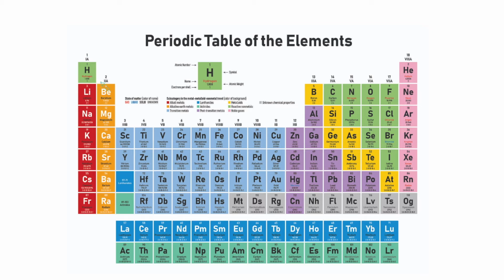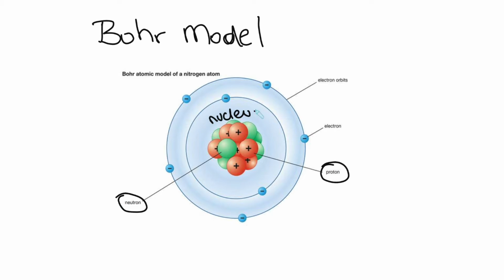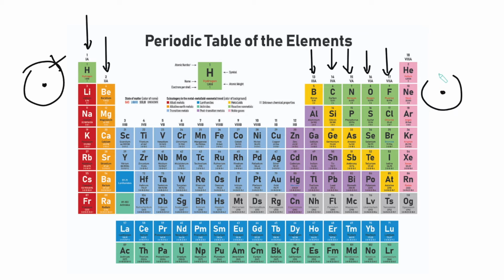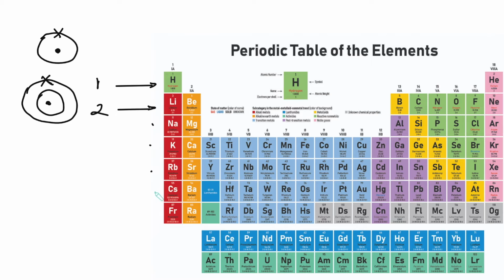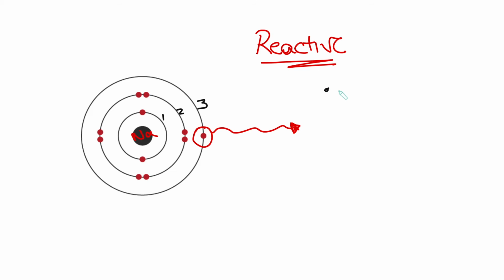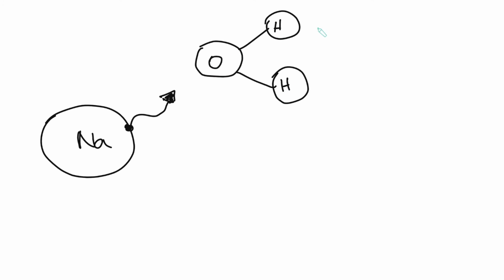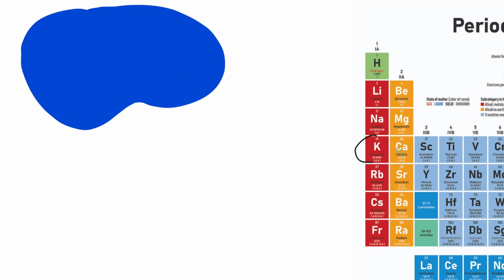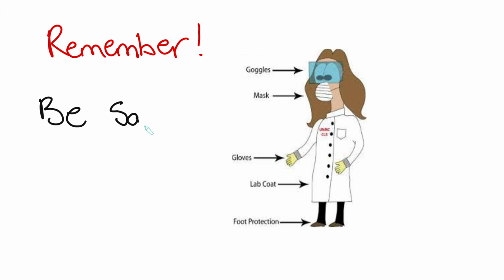Theory Thursdays - Chemical Reactivity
What makes certain elements more reactive than others?
In this TheoryThursdays video we explore how the structure of an atom helps us predict its reactivity, and how the periodic table is organized to help us make sense of reactivity as well!